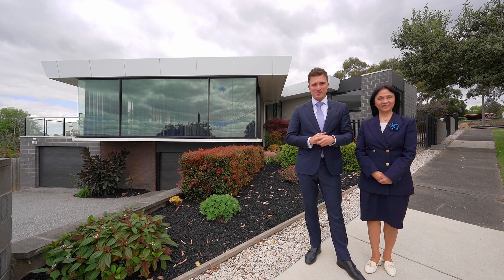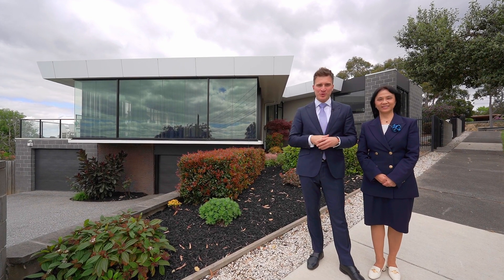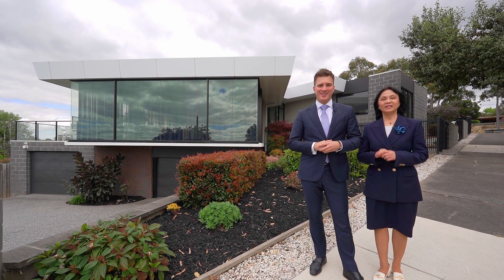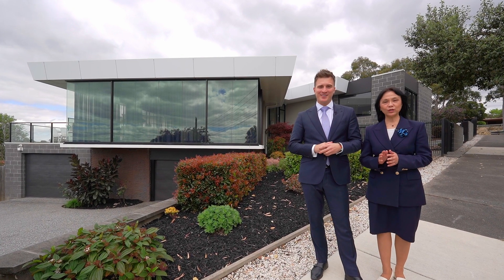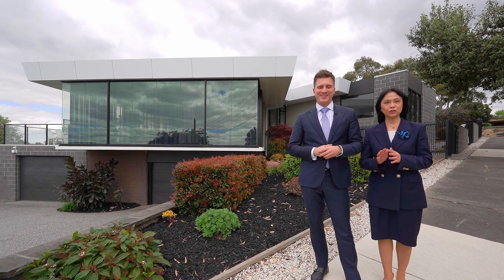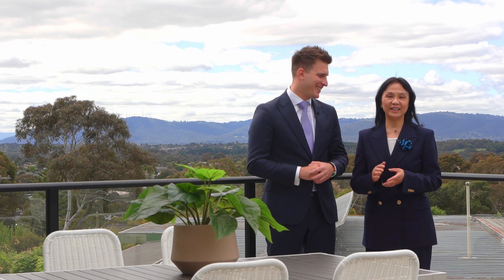116 Springvale Road, Glen Waverley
2020 Master Builder Award Winner

ALL OFFERS TO BE SUBMITTED BY THURSDAY 2ND NOV

This signature showpiece by David Reid Homes shows off exactly why these custom builders have collected so many awards. Never before lived in, the 2020 Master Builder Award winner brings to life the modern day dream of a sustainable luxury residence – bathed in beautiful natural light from its north facing aspect, crafted in recycled glass-studded Tasmanian brickwork and capturing the most spectacular panorama of The Dandenong Ranges through its smart glass windows.